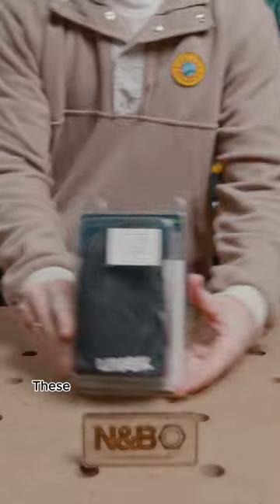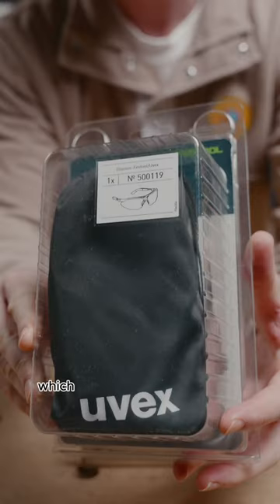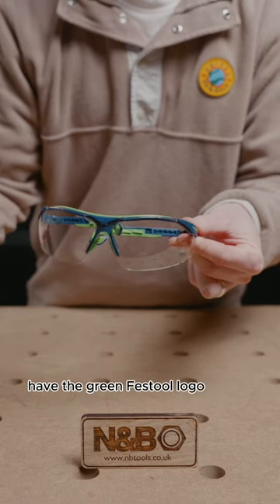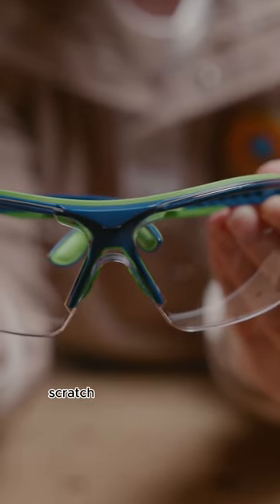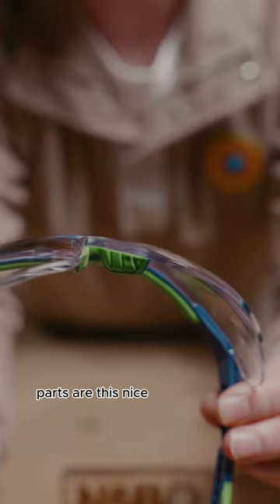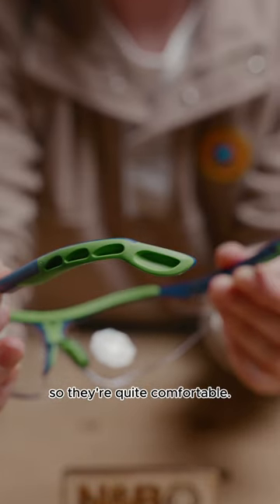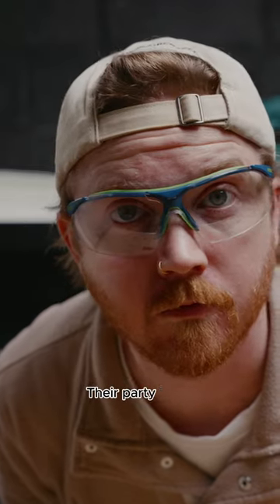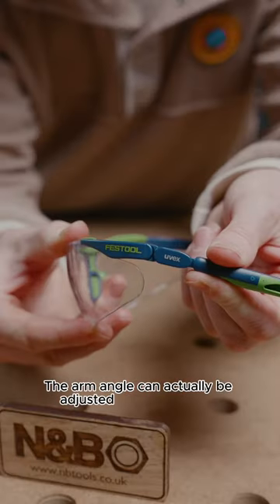Festool Safety Glasses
Episode 20 of DYKTFAMTM

Today we're taking a look at the UVEX Safety Glasses from @Festool_uk